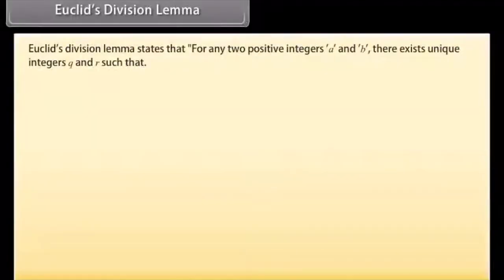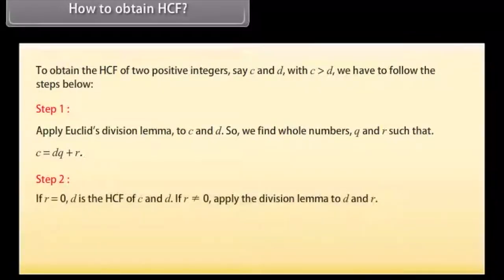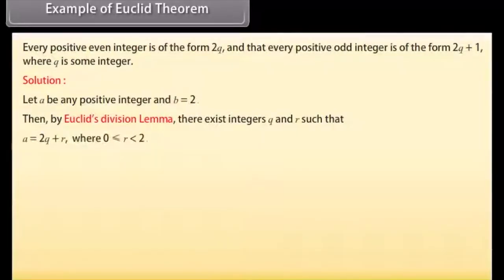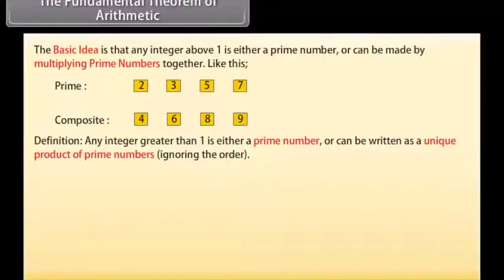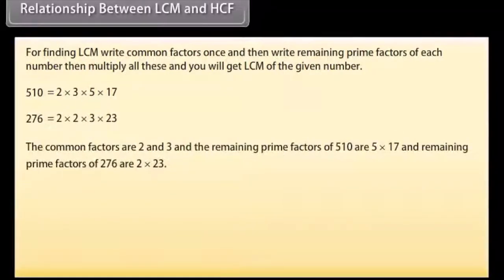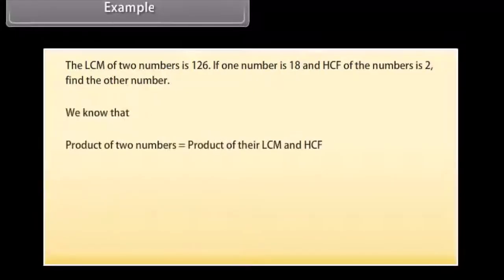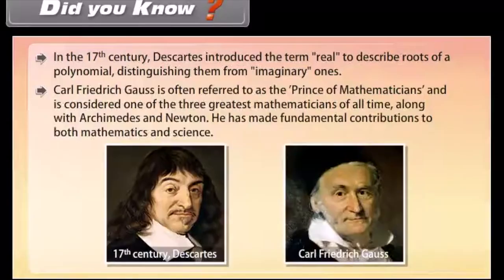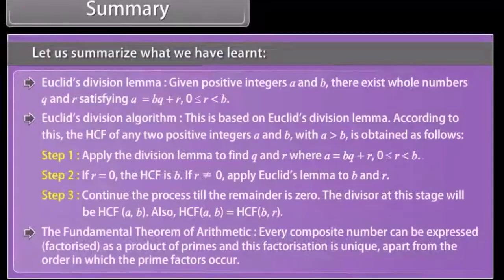Real Numbers | Full Chapter | Class 10th Mathematics | English Medium | Chapter 1 | NCERT 25-26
Real numbers are all the numbers that you use in everyday life. They include:
Natural Numbers (1, 2, 3, ...)
Whole Numbers (0, 1, 2, 3, ...)
Integers (-3, -2, -1, 0, 1, 2, ...)
Rational Numbers (fractions or numbers that can be written as p/q, like 1/2, 4, -3)
Irrational Numbers (numbers that can’t be written as fractions, like √2, π)
In short, Real Numbers = Rational Numbers + Irrational Numbers.